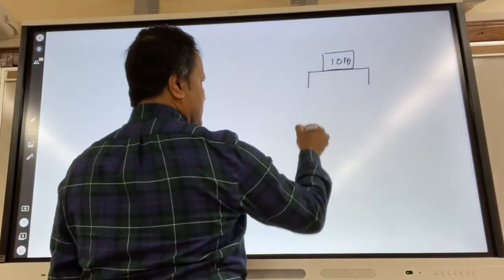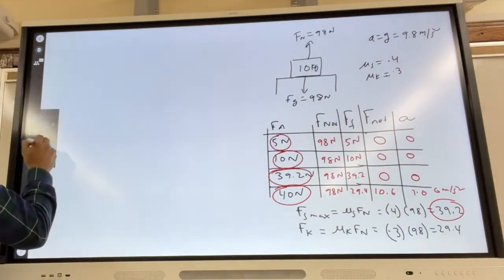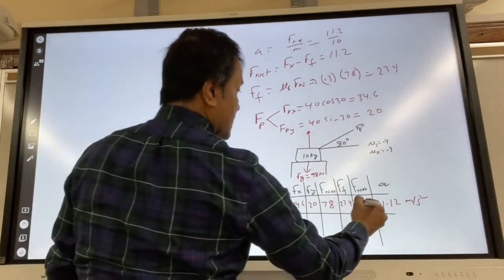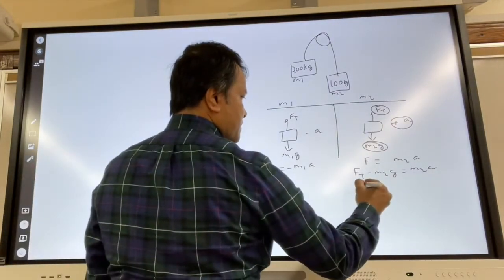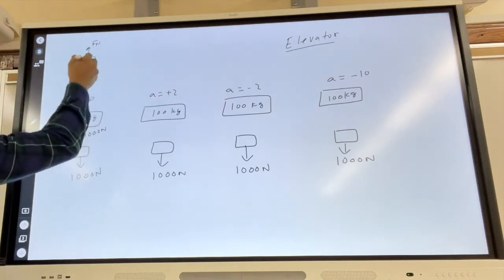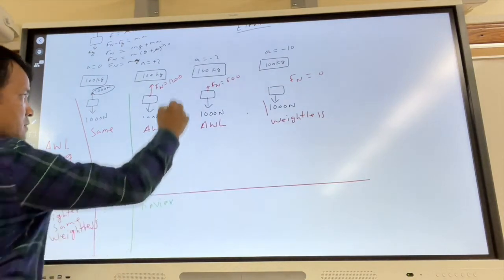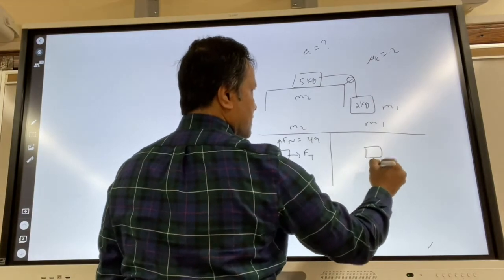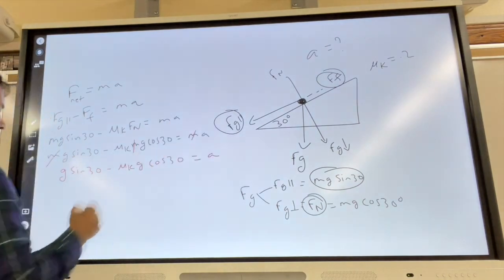Physics Exam 5 Tutorial: Force